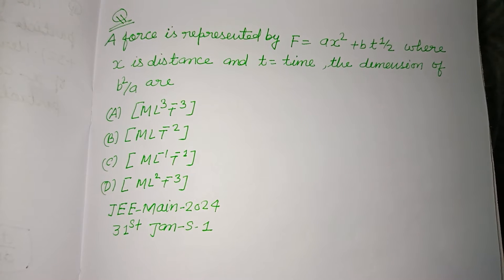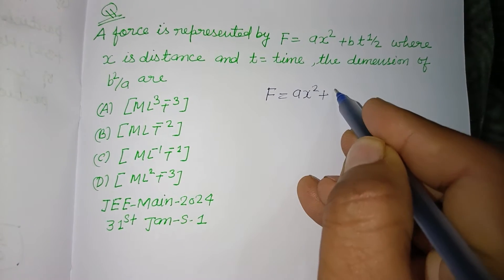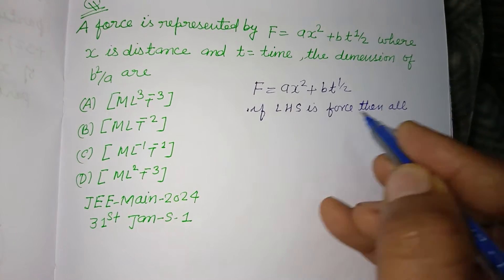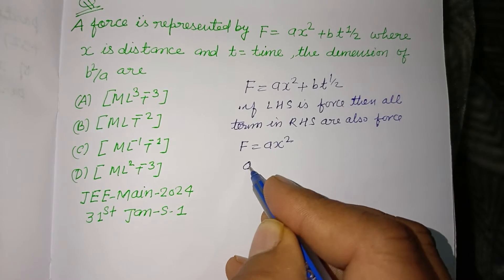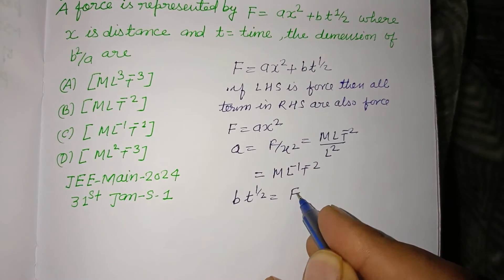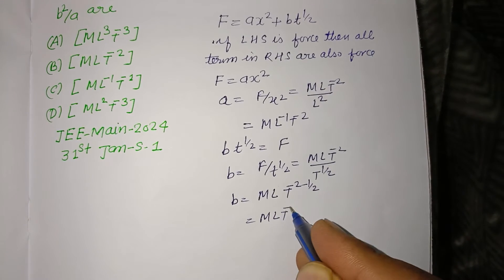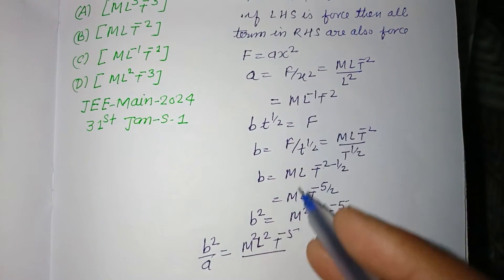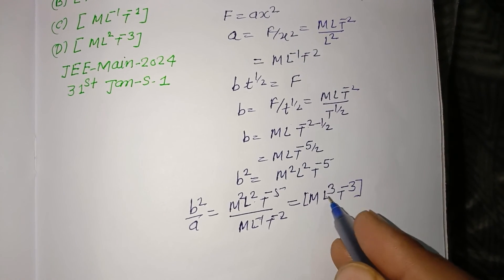A force is represented by F= ax²+bt½ where x is distance and t is time... | jee mains 2024 physics